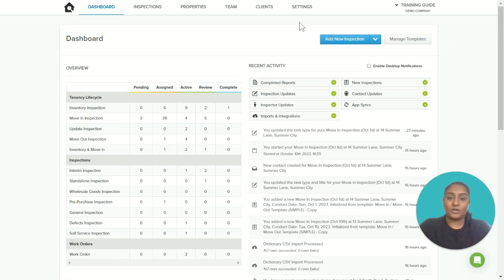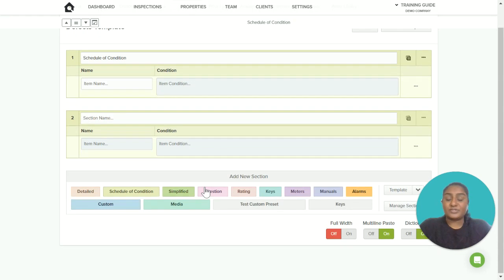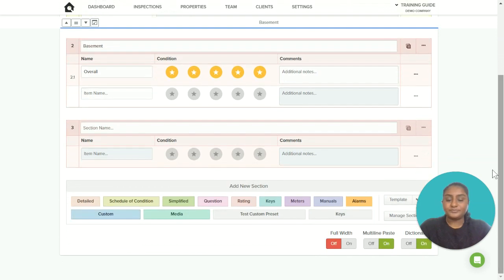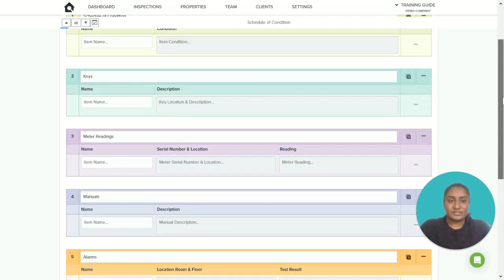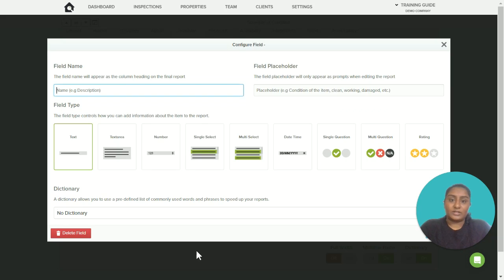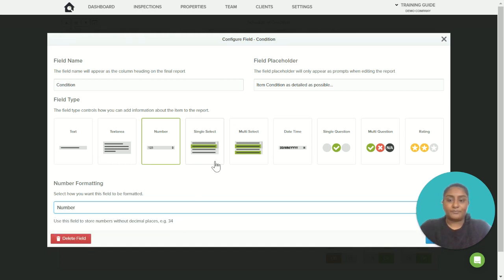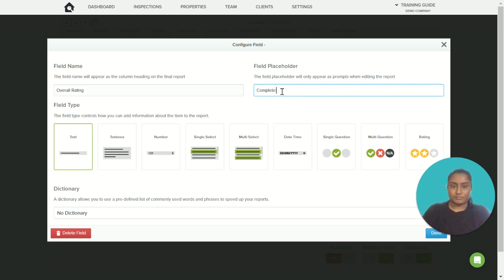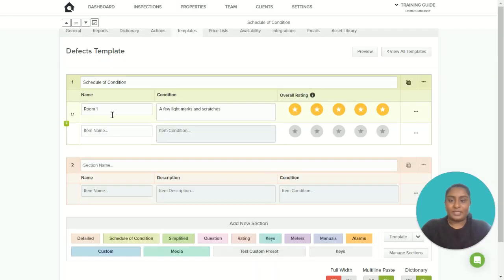Customising Fields within your Template